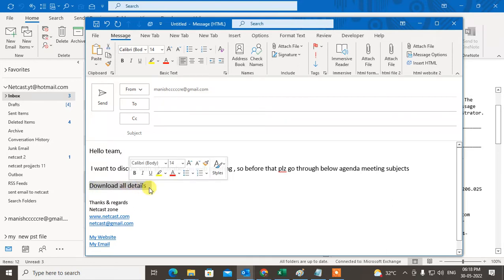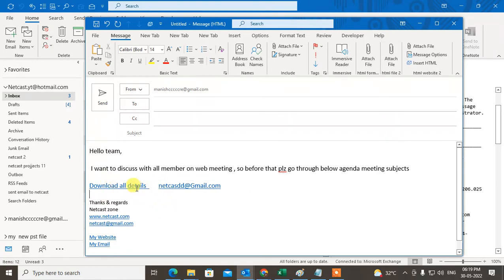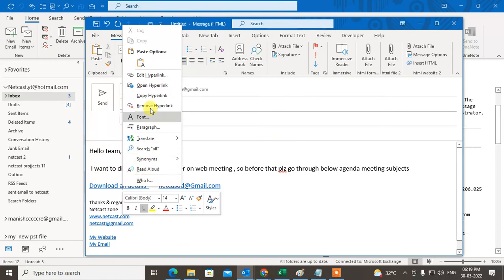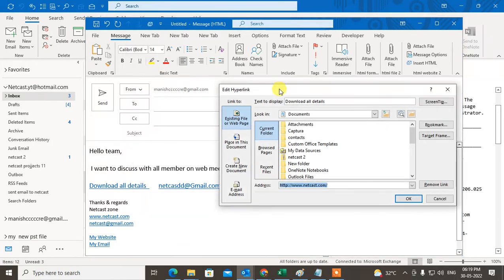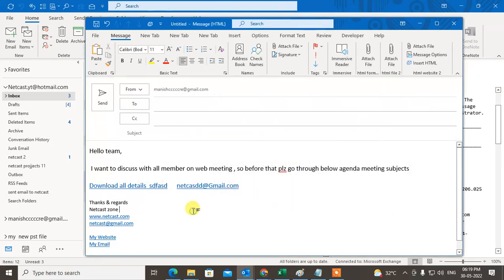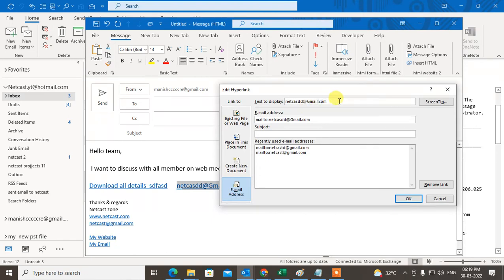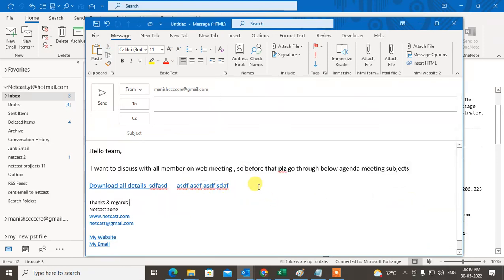How To Rename Hyperlink In Outlook 2022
Step-by-step instructions for How To Rename Hyperlink In Outlook 2022.